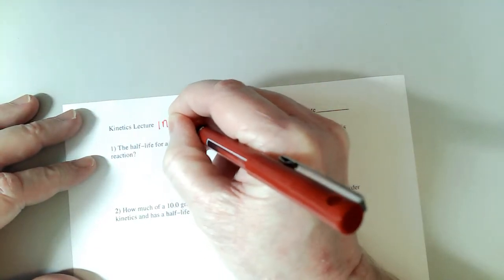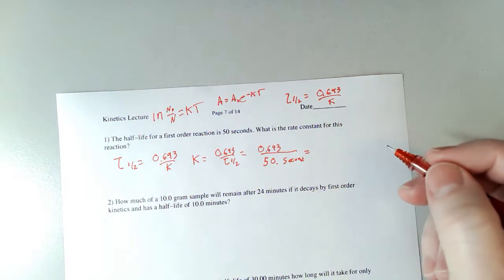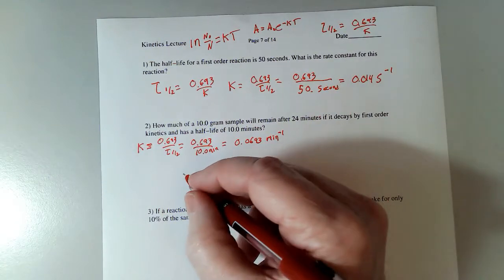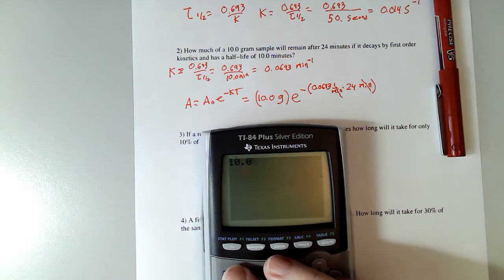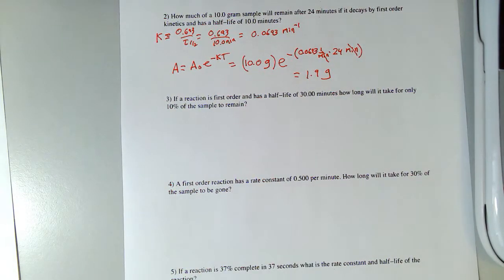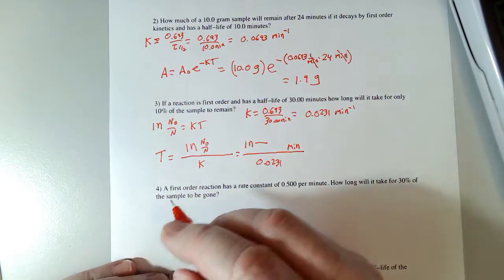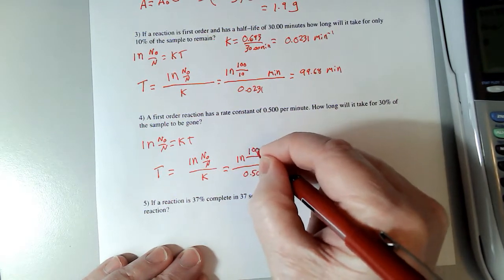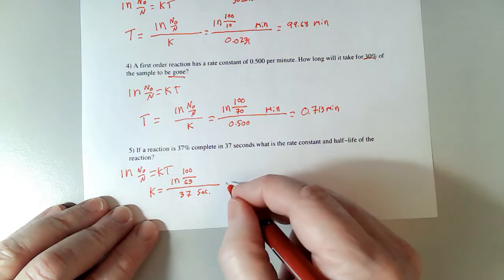AP Kinetics Pg 7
Page 7 of the kinetics outline for AP Chemistry.

Some math problems about half life and amount remaining for first order reactions.